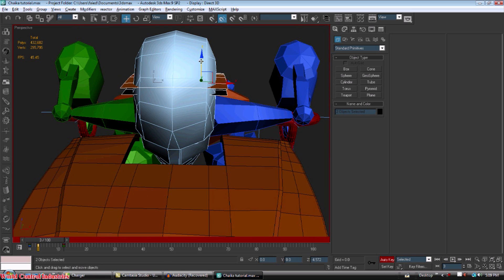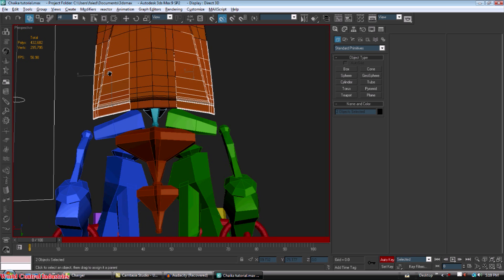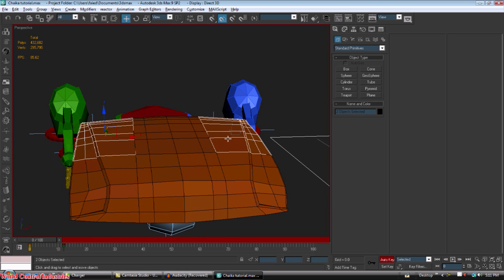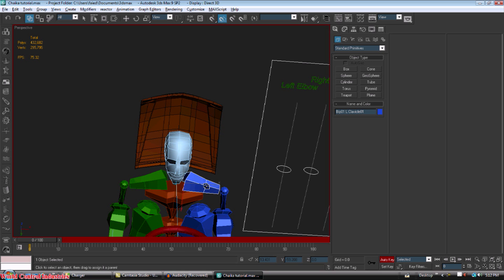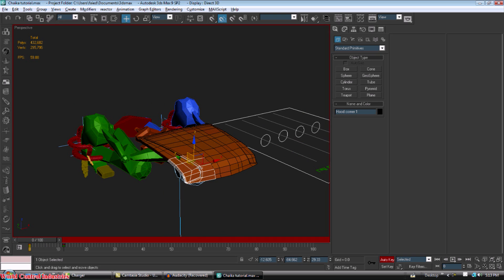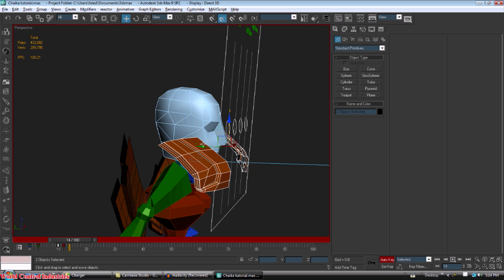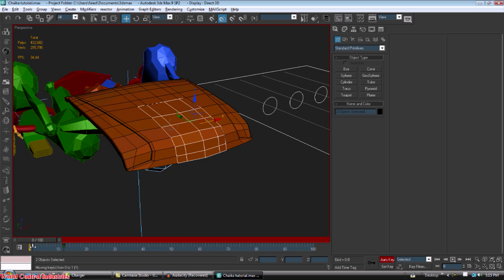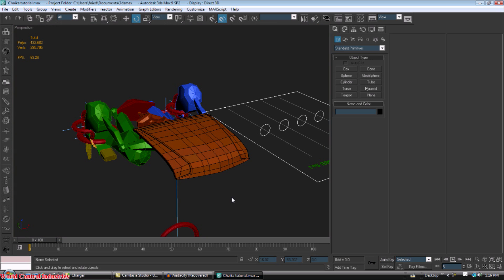3ds Max Tranformers Tutorial Chapter 3 part 2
The is the FINAL part...I finally accomplished something!